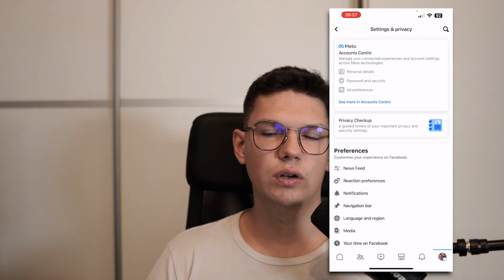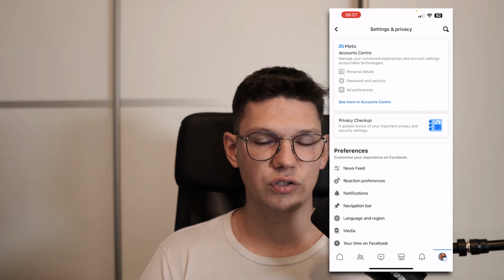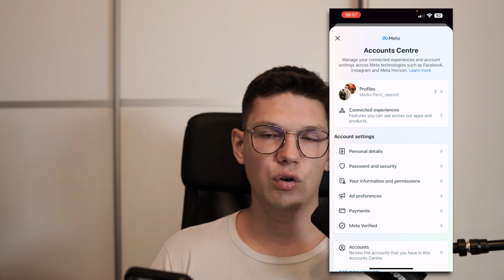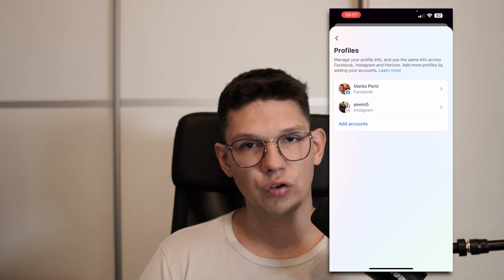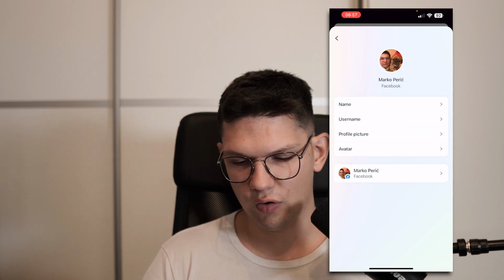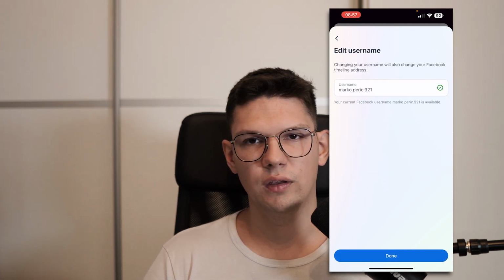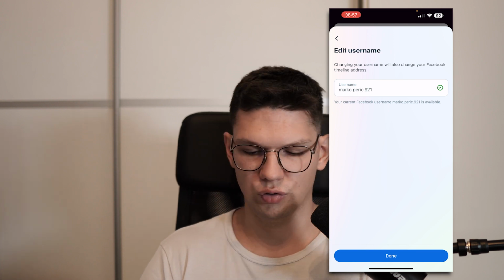How to Change Username on Facebook -- Full Tutorial (latest update)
Learn exactly how to change your username on facebook